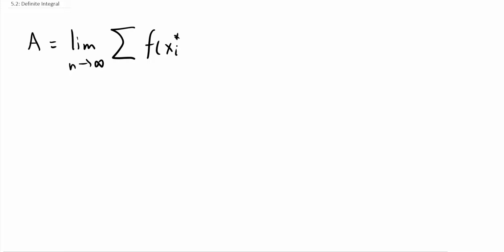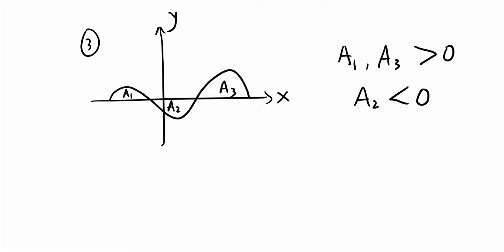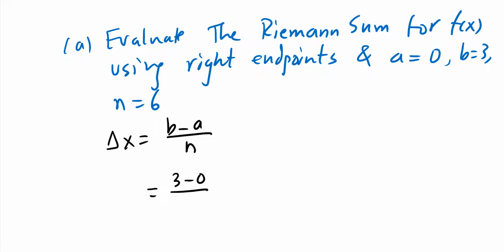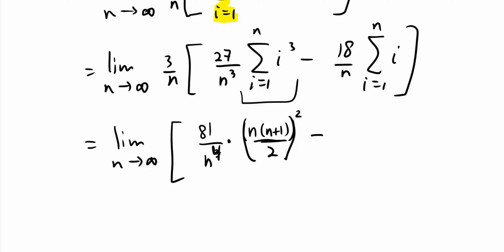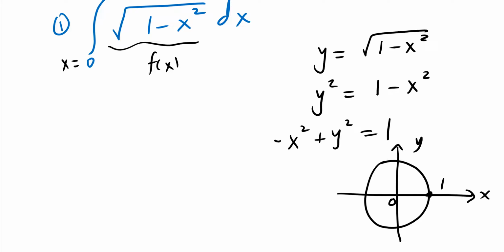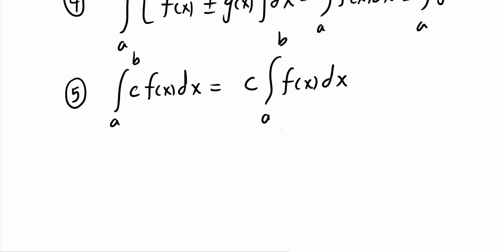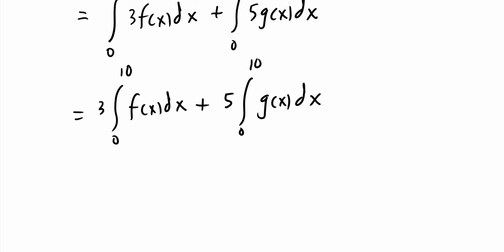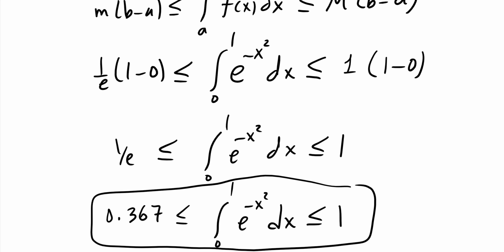Math 3A Calculus I: Section 5.2 Definite Integral